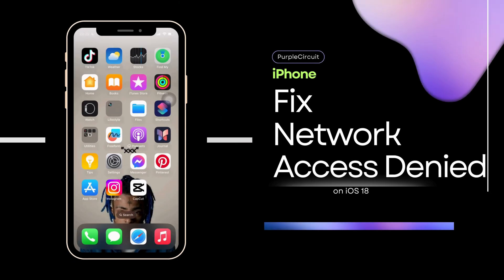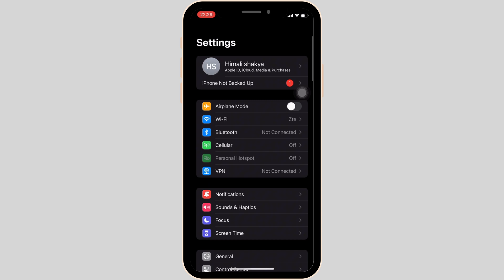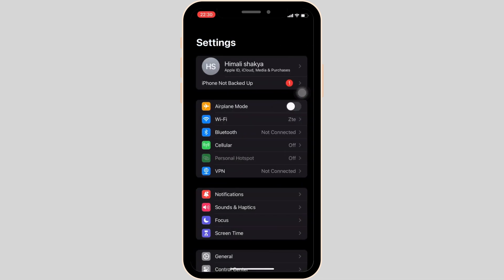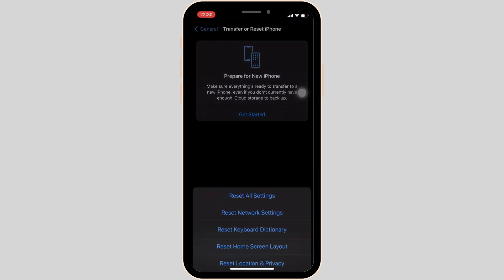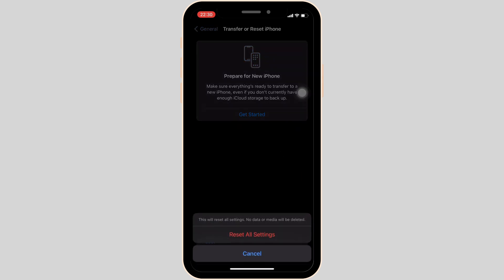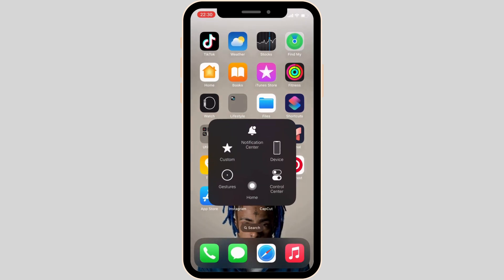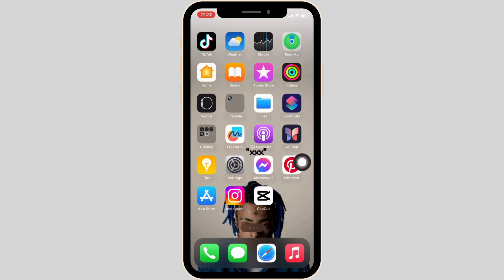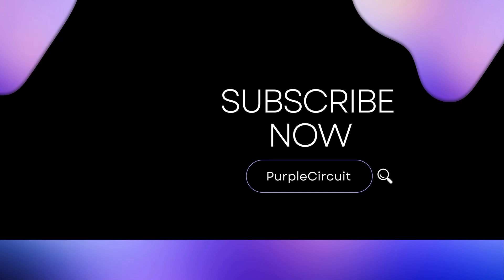How to Fix Network Access is Denied Error on iPhone (Solved)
Are you seeing a "Network Access is Denied" error on your iPhone? This guide will help you troubleshoot and fix the issue, so you can restore your connection and browse without interruptions.

Timestamps:
00:00 - Introduction to Network Access Denied Error on iPhone
00:10 - Step-by-Step Guide to Fixing Network Access Denied on iPhone

Learn how to check and reset your network settings, troubleshoot Wi-Fi or cellular connectivity issues, and manage permissions that might be blocking network access. Follow these steps to solve the error and restore network access on your iPhone.